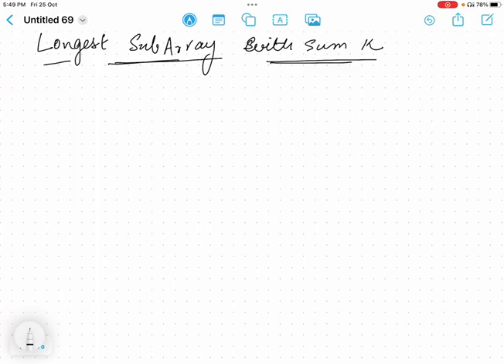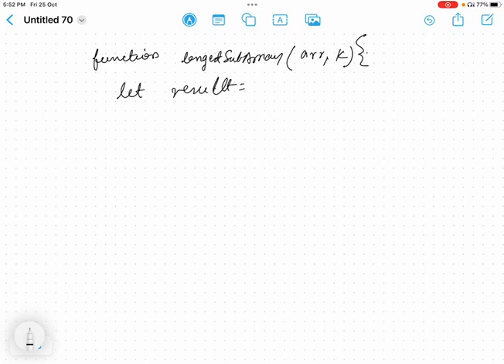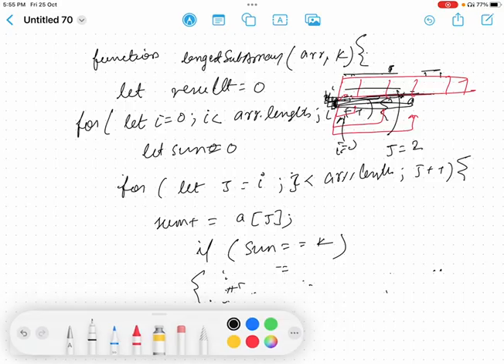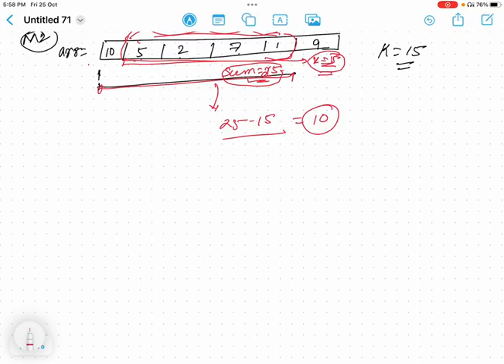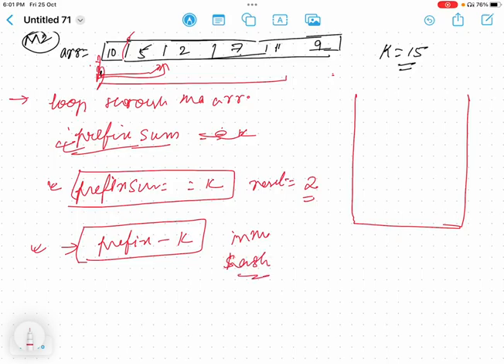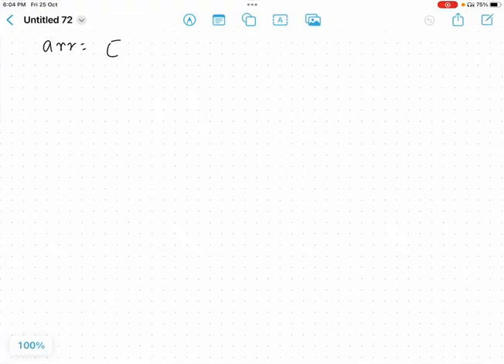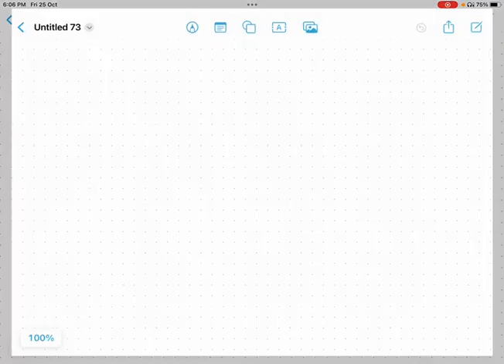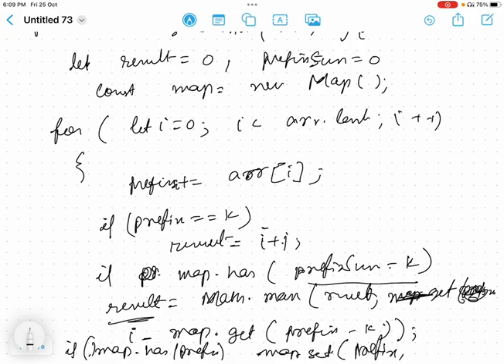Longest SubArray with sum k in javascript